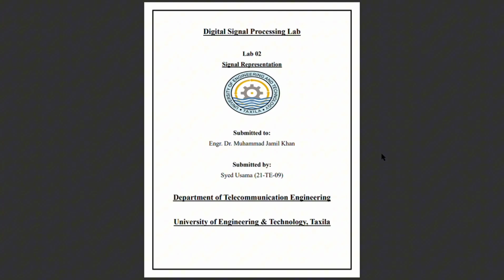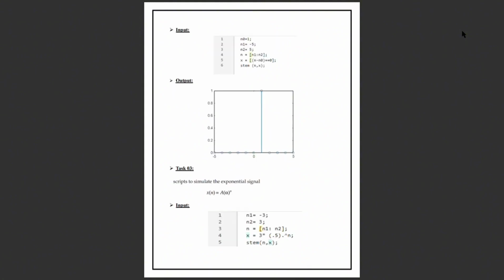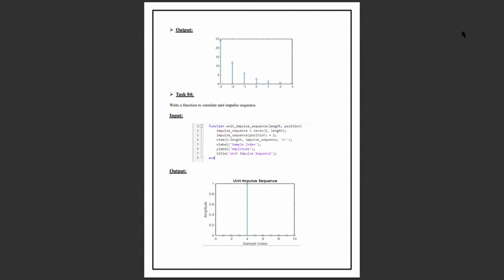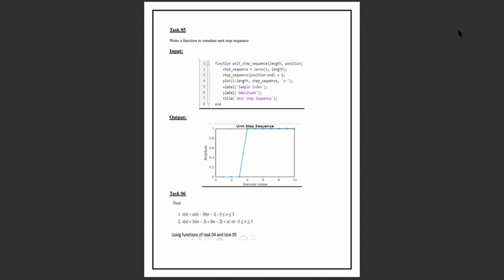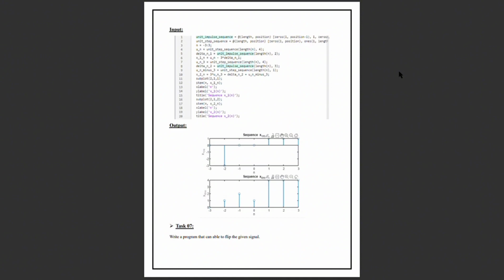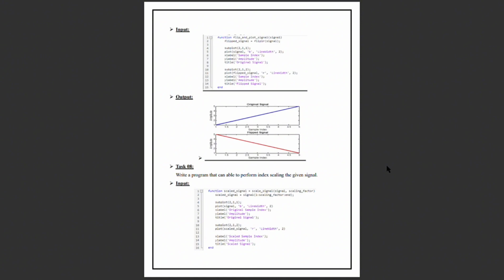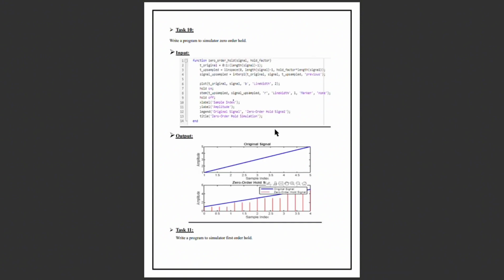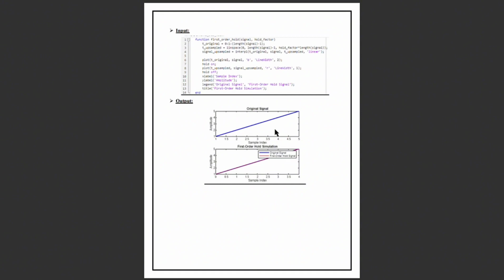Signal Representation | DSP | 21-TE-09